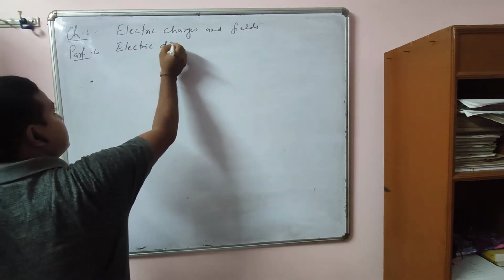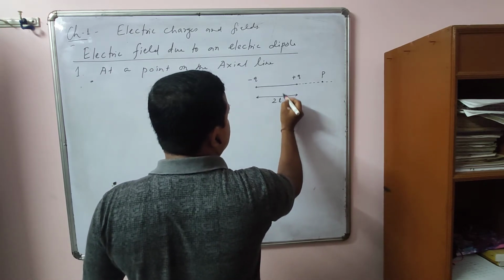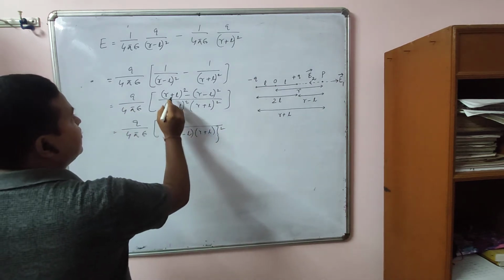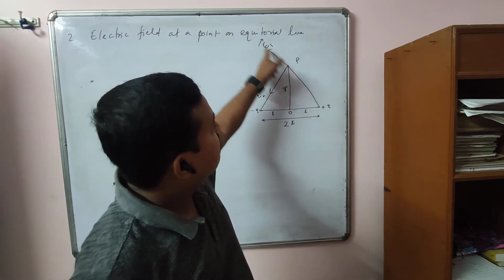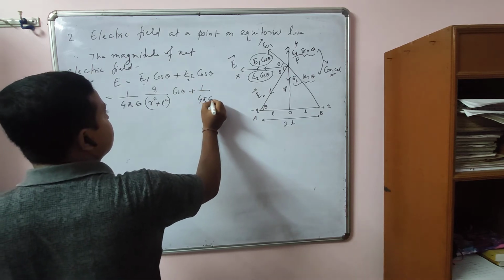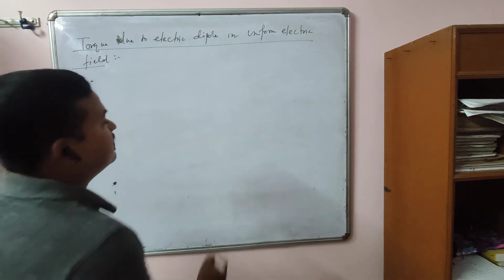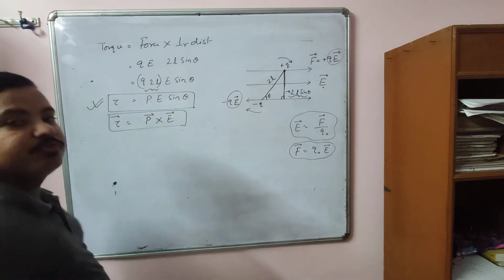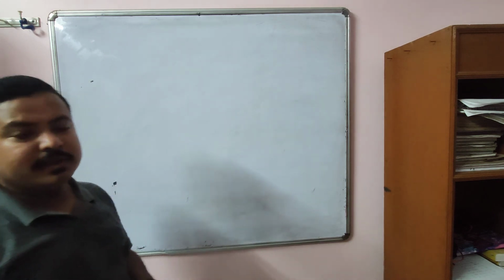CH: 1 Electric charges and fields ( Part 4 )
Topics: Electric dipole, Electric Field due to Electric dipole, Torque to due electric dipole in uniform electric field